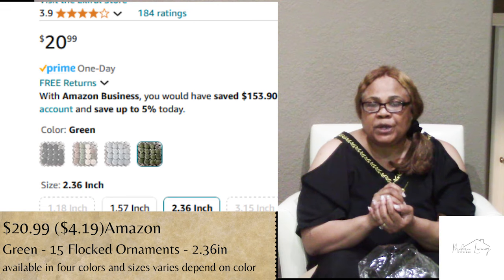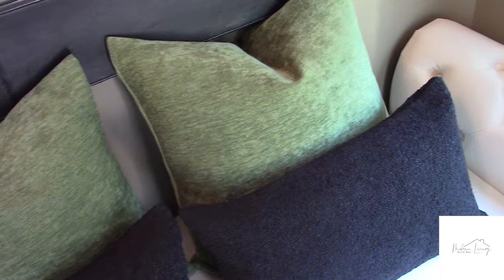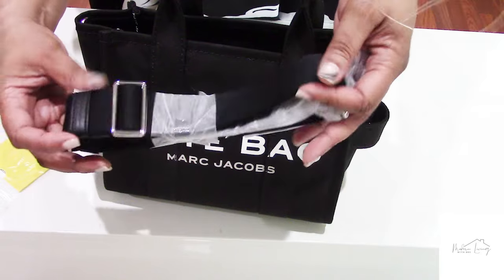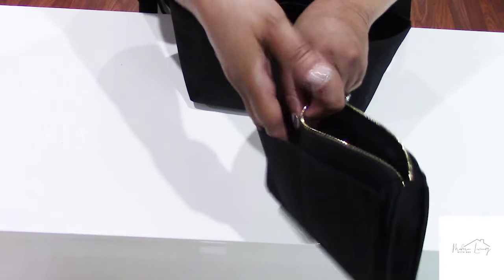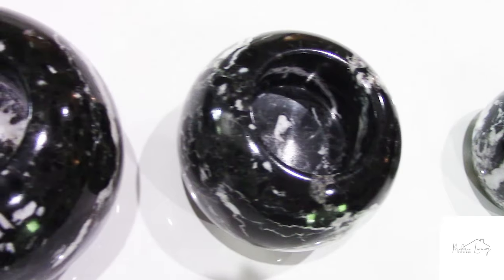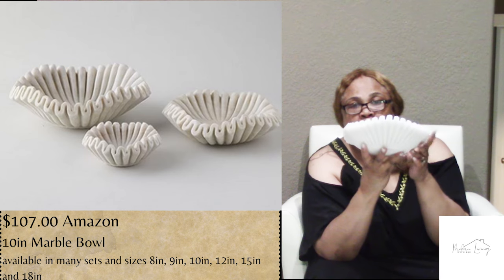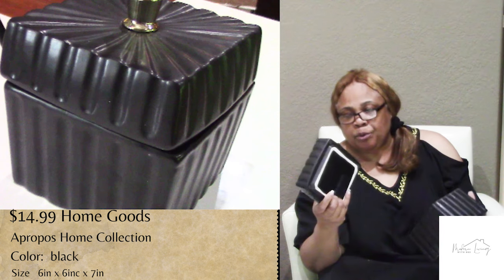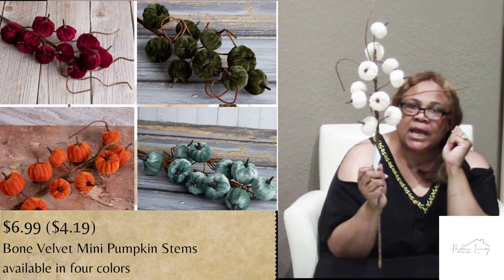Bres Fabby Finds | Pre Fall Haul | Amazon HobbyLobby and HomeGoods VID1: Fall Into Autumn Series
It's Fall Yall!  Pre-Fall Haul.  Welcome to VID1 in my "Fall Into Autumn Series."  Enjoy!  Modern Designs Made Easy..  I hope I've inspired you!
PRODUCT LIST:
All the items details are in the video.  Please use the information provided to locate the items at each store.  Thank you loves!
Did you like what you've seen? I would love your support
SPECIAL ANNOUNCEMENT(S)
There will be times when my scheduled video maybe pushed earlier or later due to a Special video event. When that happens, I normally will keep my viewers informed on the Community Tab on my Channel page. For all changes to schedules, special events, upcoming collabs or just to say hello, check my Youtube Community to keep informed. I love to hear from you.

SEASONAL:  Welcome To A Modern Holiday 2023